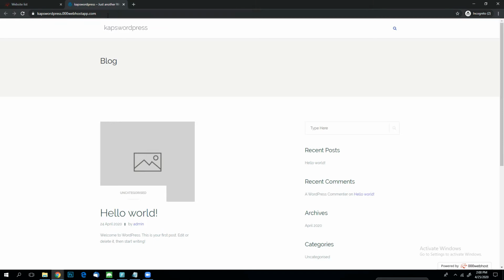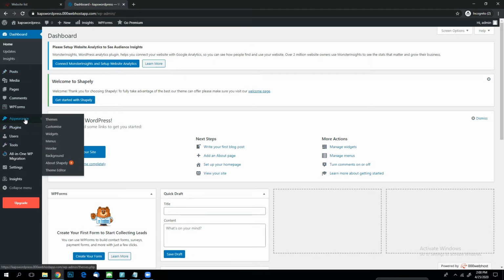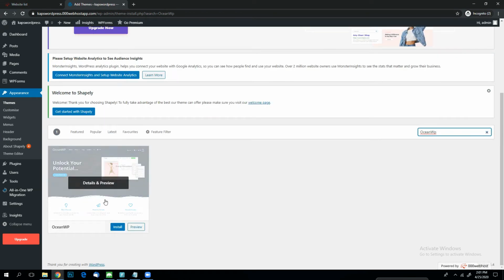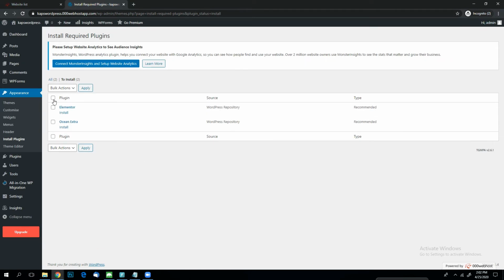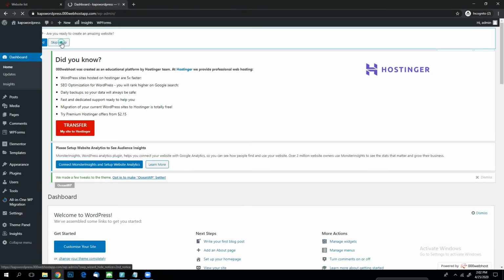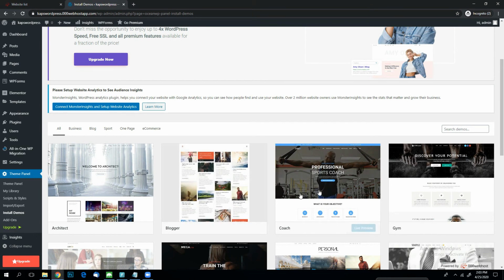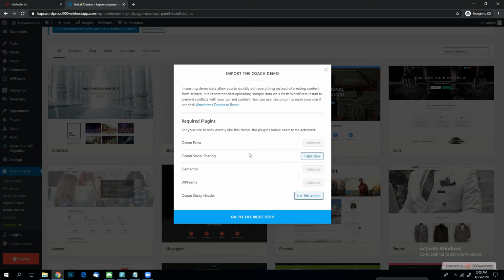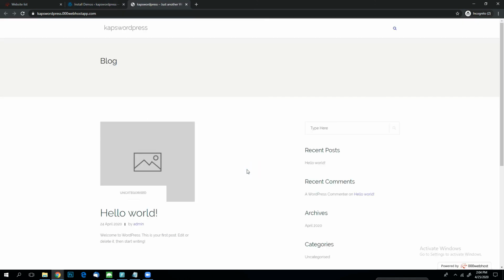Install Free WordPress Theme, Plugins & Import Demo Content. We will use OceanWP WordPress Theme.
Install Free WordPress Theme, Plugins & Import Demo Content. We will use OceanWP WordPress Theme which is very popular and free.

Please visit the link below to enroll yourself for free and get more learning materials: